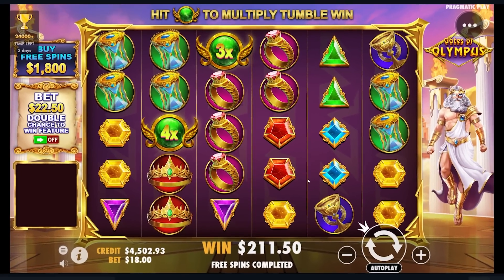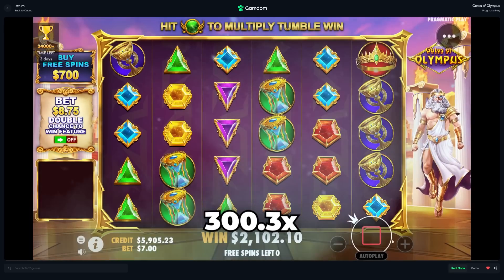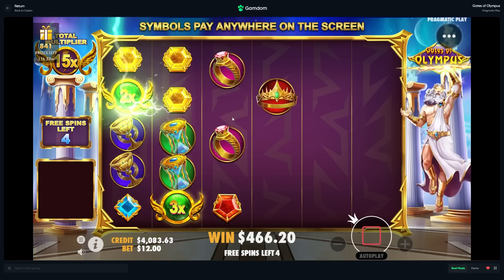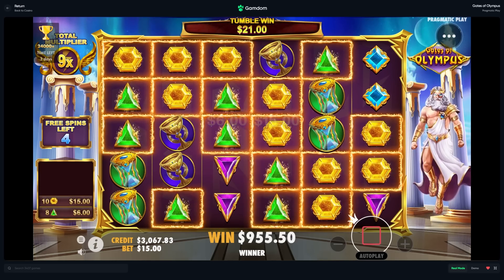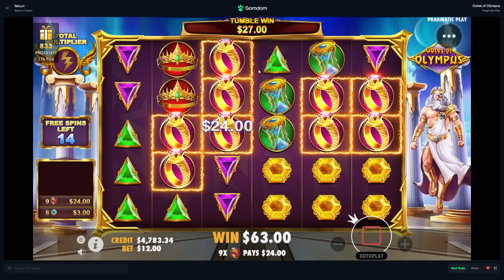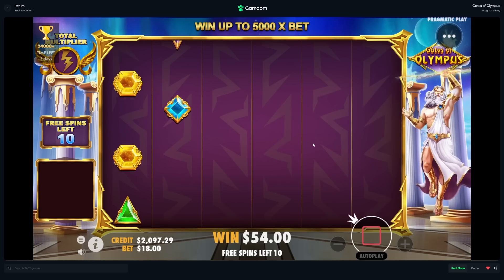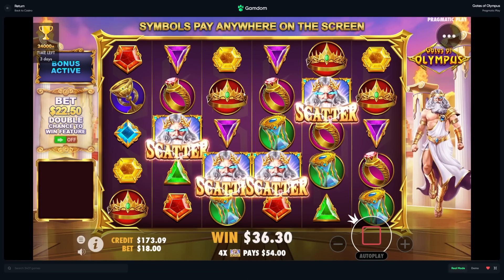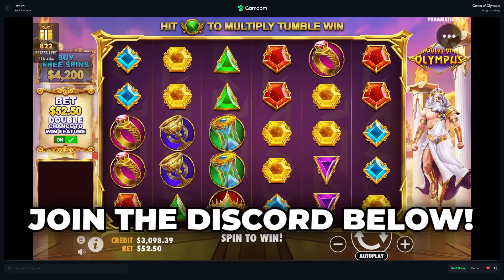THIS TUMBLE ON MY ALL IN BONUS PAID!! (Gates Of Olympus)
In Today's video, I managed to get an INSANE 5000x max win unexpectedly... this was HUGE and the 2nd one ive had in about a month. This is SUPER RARE on Gates of Olympus Bonus Buys so I hope you all enjoy!